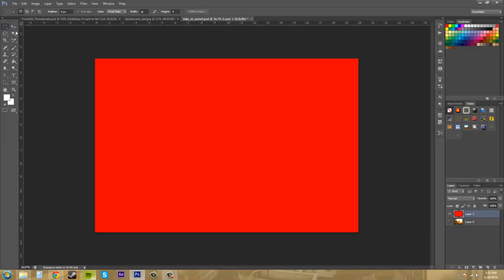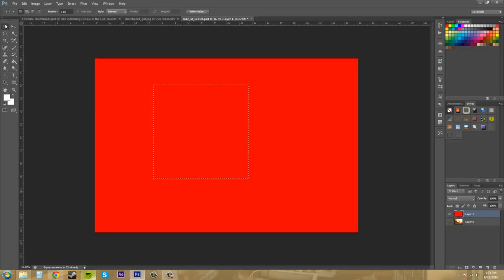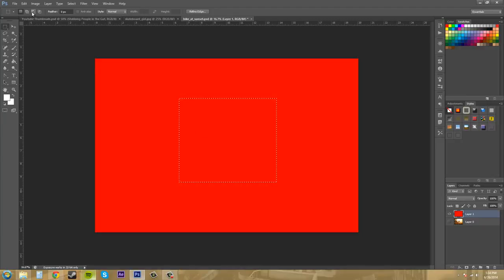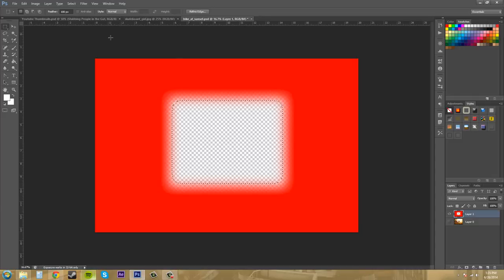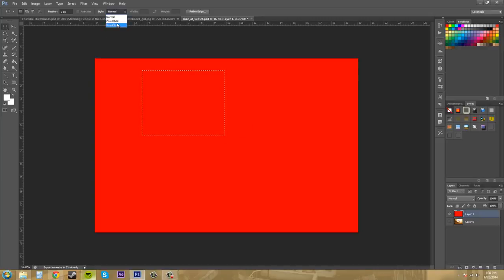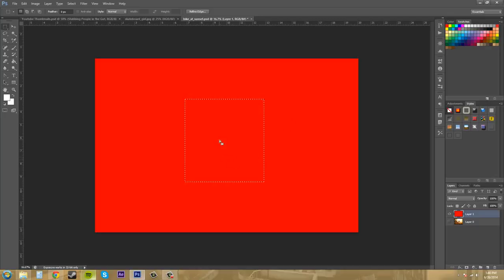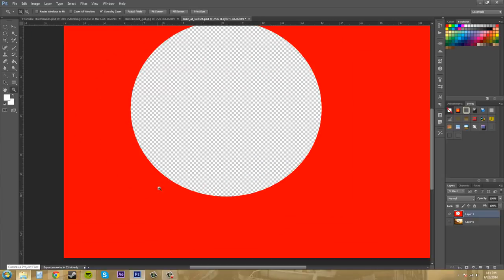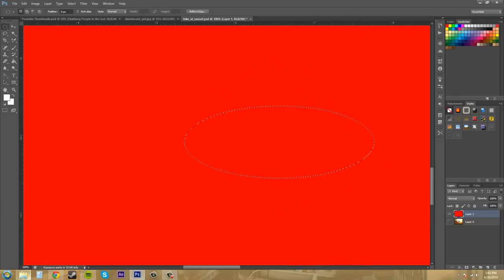Photoshop CS6 Tutorial 31 Using the Marquee Selection Tool